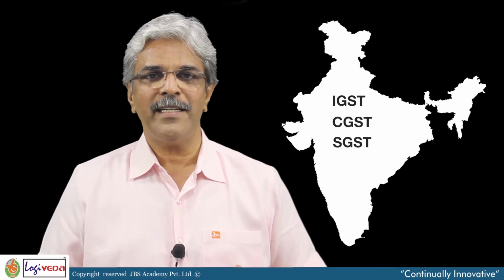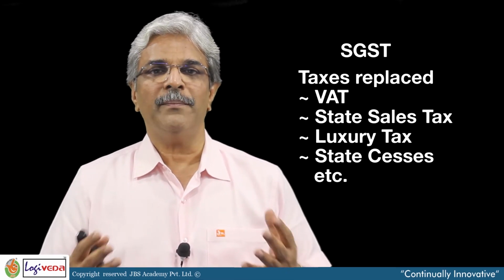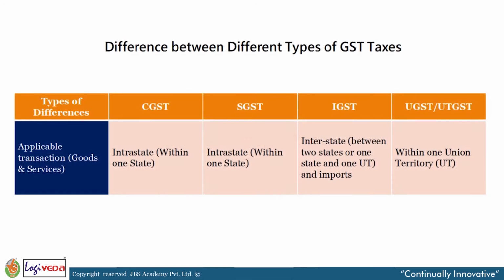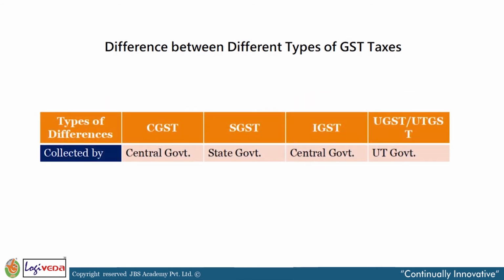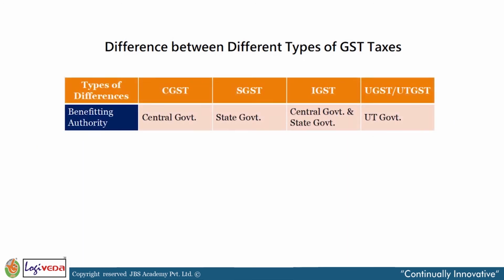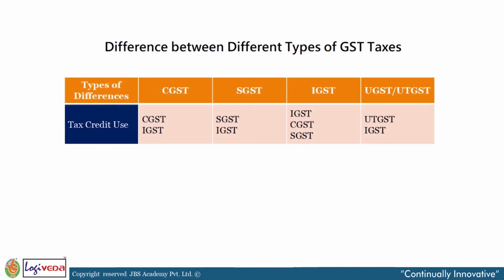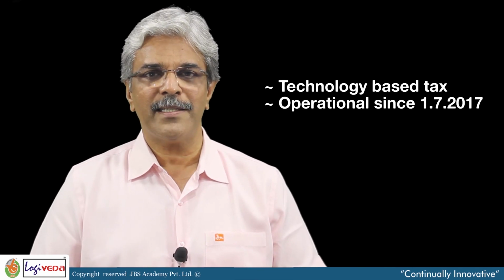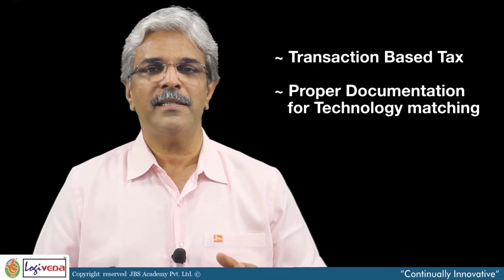Goods and Service Tax GST for Custom Brokers Handling Cargoes | GST for Custom Broker | Samir J Shah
In this video, Mr. Samir J Shah, the Chief Mentor and Director of JBS Academy Private Limited have explained in detail about the taxes incurred when it comes to the custom brokers.

The video mainly focuses on giving insights to Custom Brokers on the concepts and working of goods and services tax. Mr. Shah says that the GST process is completely technology-related and the activities such as Customs Clearance, Freight Forwarding, Import, and Export must be updated electronically into the system.

The final consumer only pays the tax this way. The GST in India is divided into different types such as the IGST, CGST, SGST, and UTGST. All these concepts are explained well in the video along with their applicability. Customs Brokers, Importers, and Exporters can gain clarity on GST and fasten the process of Customs Clearance though this.